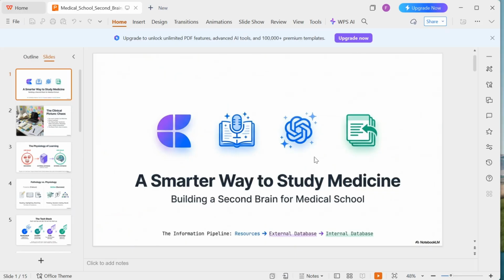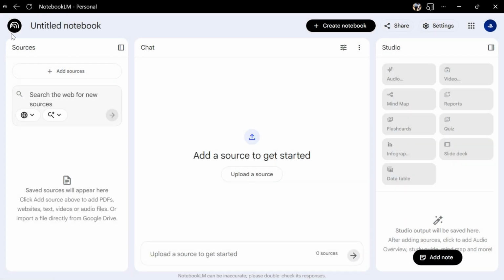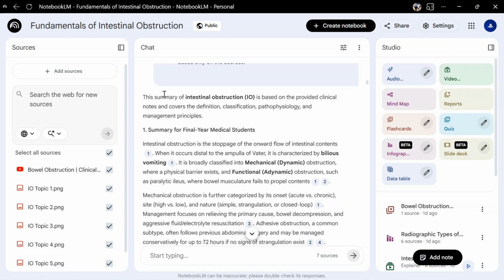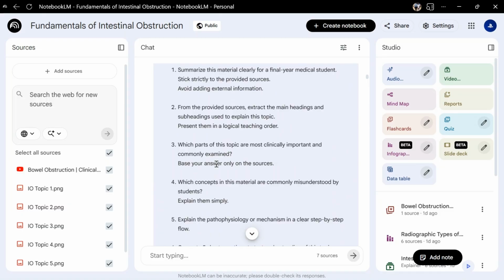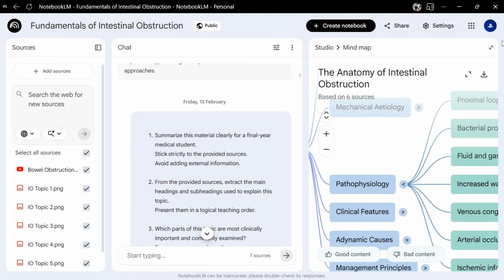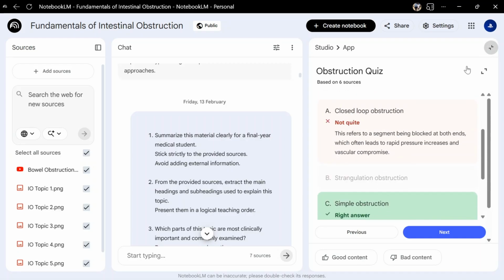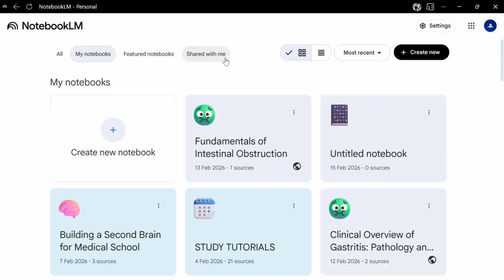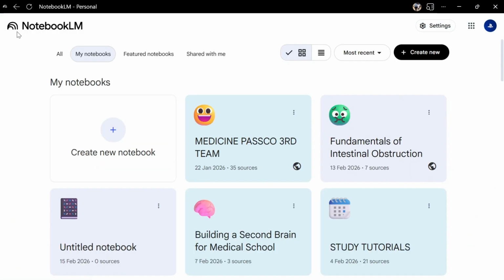🧠 Study Smarter, Not Harder | NOTEBOOK LM for Medical Students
NotebookLM has completely changed how I understand complex topics.

In this video, I show:

How I upload lecture slides and resources

Using mind maps

Using AI-generated questions

Extracting flashcards

Learning with audio and video integration

This tool is powerful — but only if used correctly.